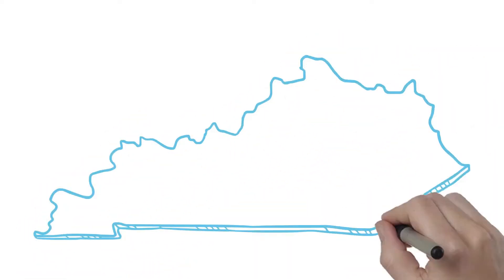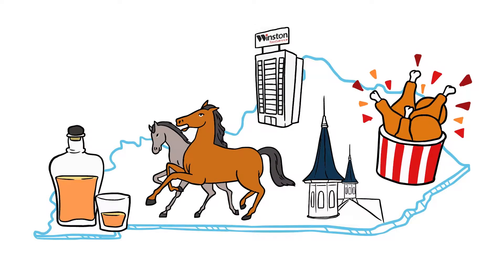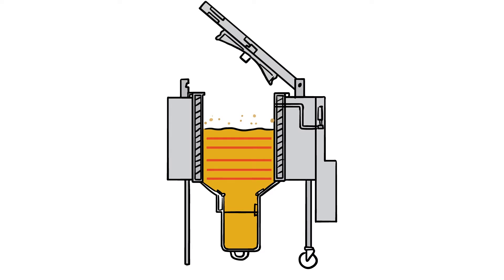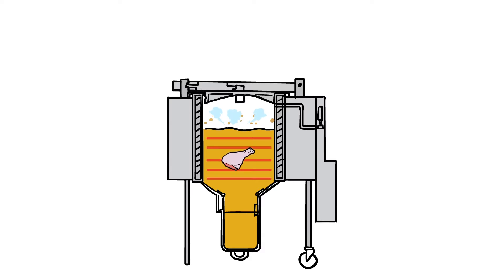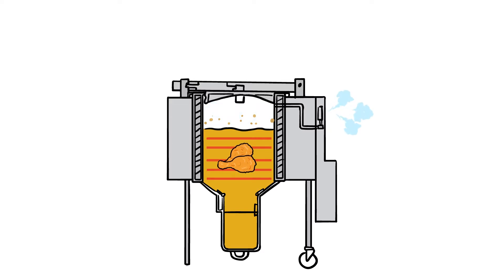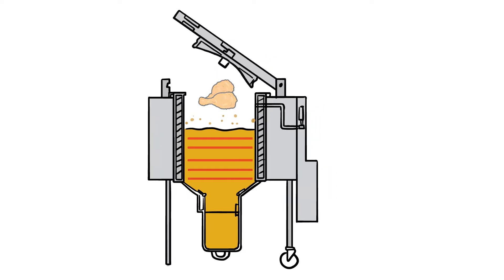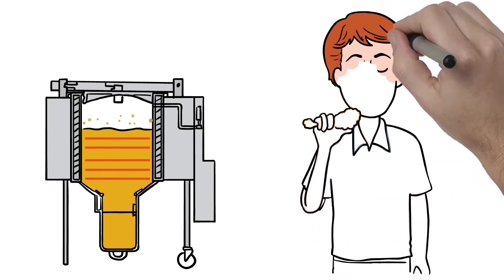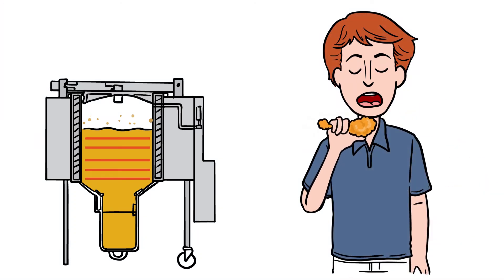Winston Foodservice - Pressure Frying 101- Collectramtic Fryer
This quick, quirky video will give you the 411 on why Winston's Collectramatic® fryers work so darn well.

How Does Pressure Frying Work?
Pressure frying combines the principles of deep frying and pressure cooking. The result? Perfectly cooked chicken, crispy on the outside, juicy and tender on the inside. Here’s the process:

1. Preparation – Chicken is coated with seasoned breading to add flavor and create the signature crispy crust.

2. Loading and Sealing – Food is lowered into hot oil (typically 325-350°F) in our Collectramatic® fryer, then the airtight lid is closed and locked.

3. Pressurization – After sealing, pressure inside the fryer raises the boiling point of water above 212°F. The chicken's moisture turns to steam, building pressure (5-12 psi). In a pressure fryer, steam can reach temperatures of about 250°F, rather than the usual 212°F.

4. Faster Cooking – With a higher boiling point under pressure, less moisture escapes, and food cooks faster. Pressure pushes hot oil into the chicken's surface for crispiness, while internal moisture pushes back to prevent oil saturation.

5. Depressurization – Near the end of the cycle, the fryer gradually releases pressure so the lid can be opened safely.

6. Draining & Resting – Chicken is removed and drained on a rack to shed excess oil while staying crispy.